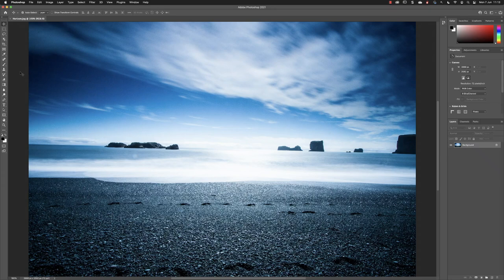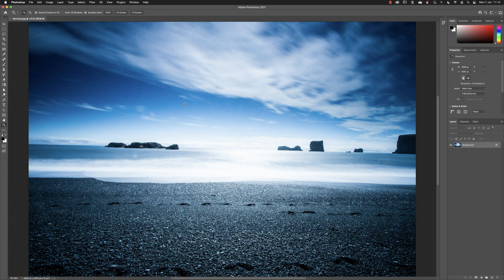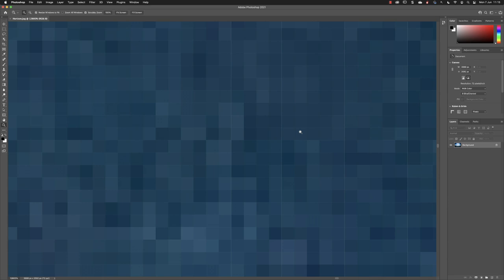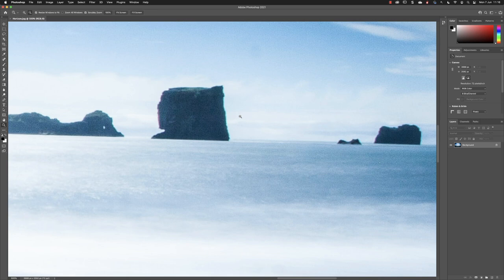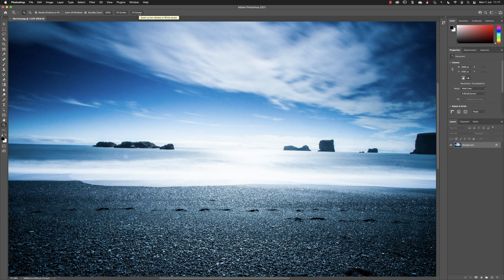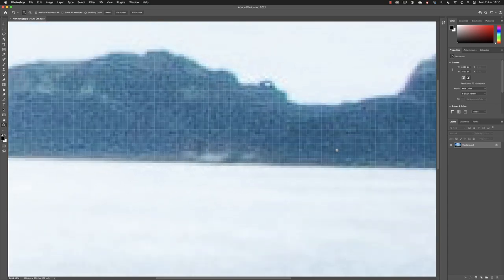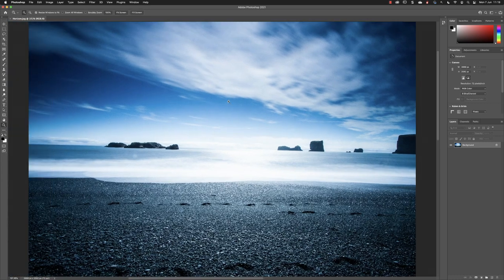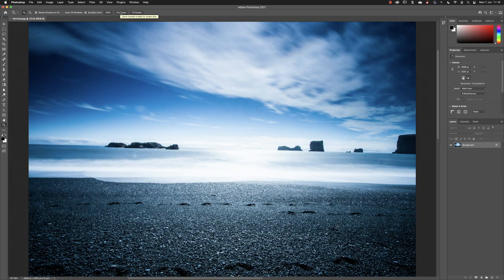Magnify Images in Photoshop